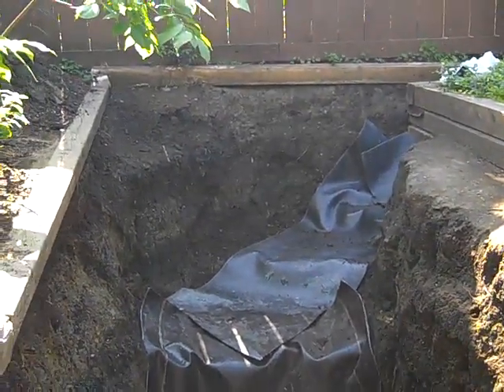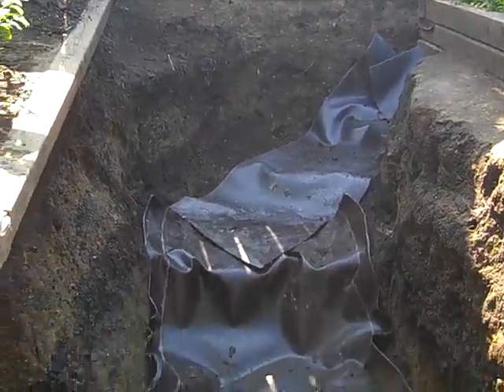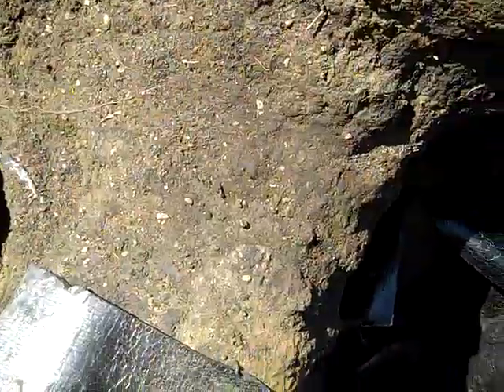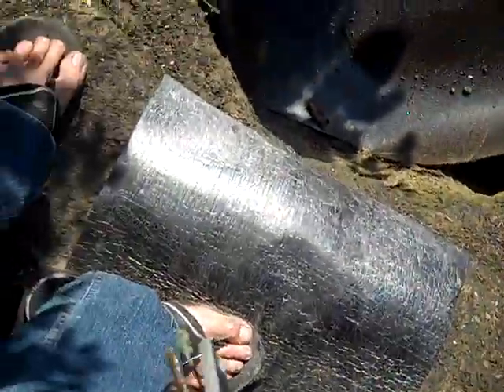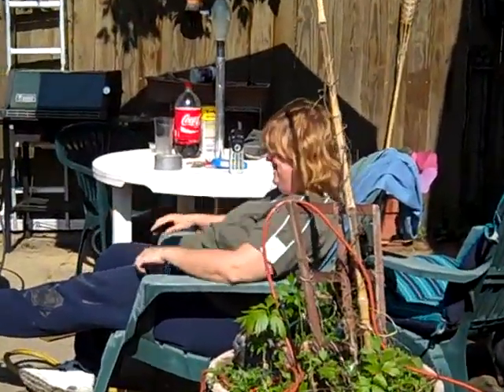Pondscape.us - (Part 05) - May-05 - 2009 - Pond Enlargement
Added Tar Roofing Insulation to pond floor, prior to installation of the Lake Liner. Also used the old shitty pond tarp we first used in 2005 :)